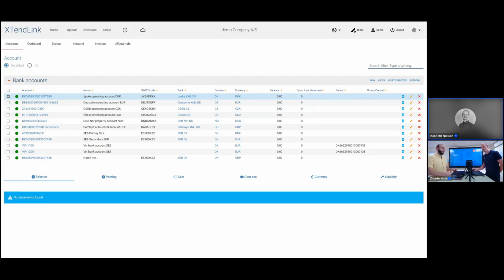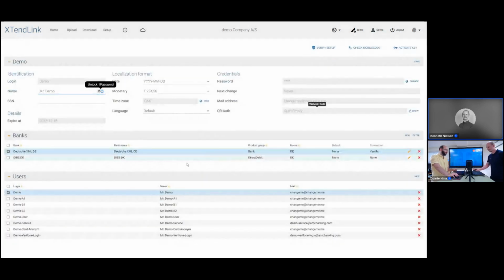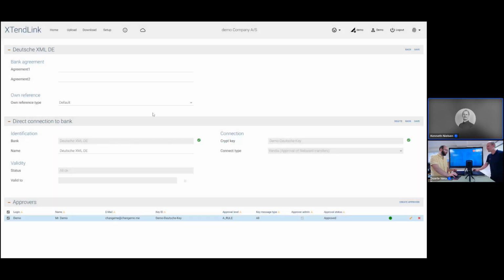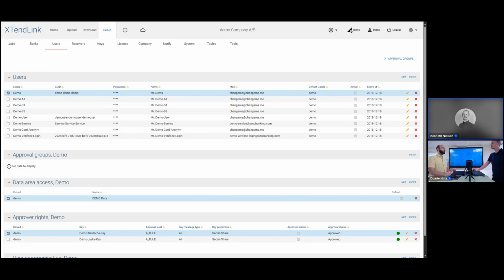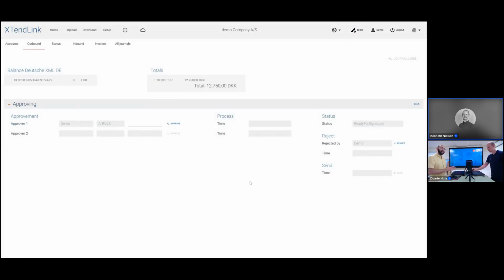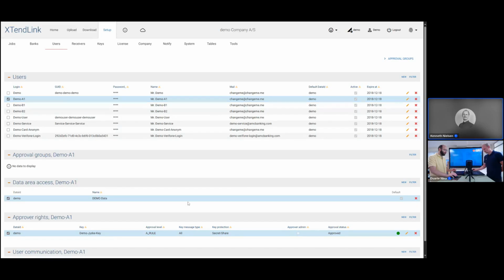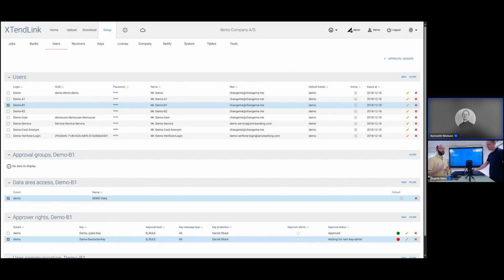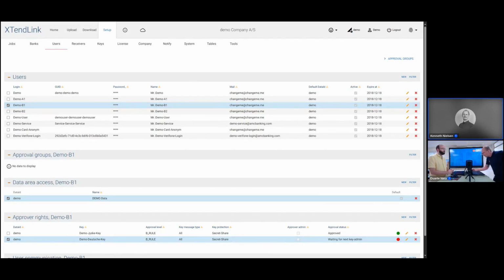AMC Webinar - Approvers in XTendLink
Learn about approvers in XTendLink. This webinar covers how to assign approver rights, the difference between roles and rights, and security features like A- and B-rule systems for secure payment approvals